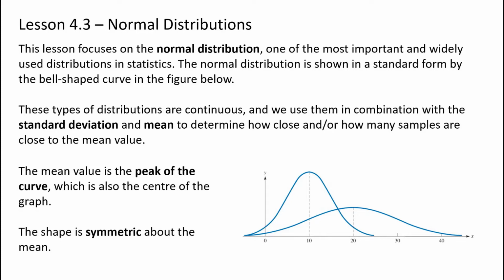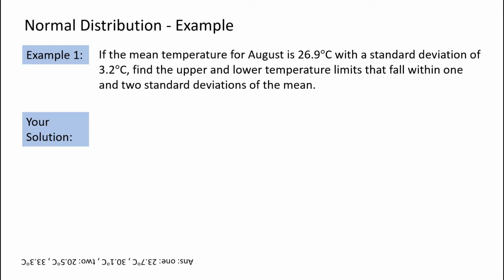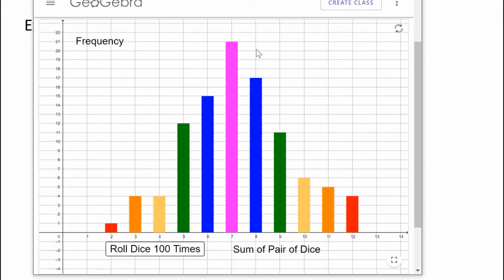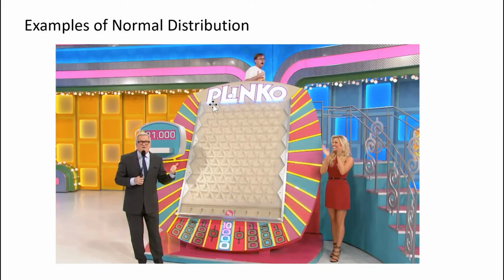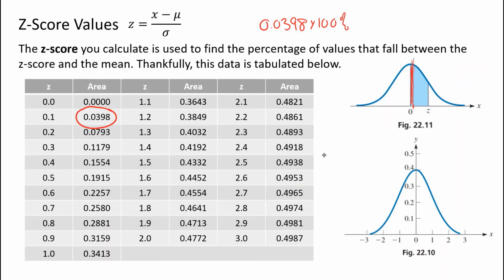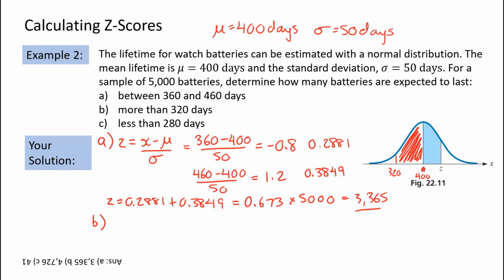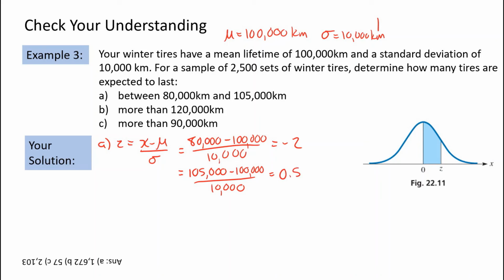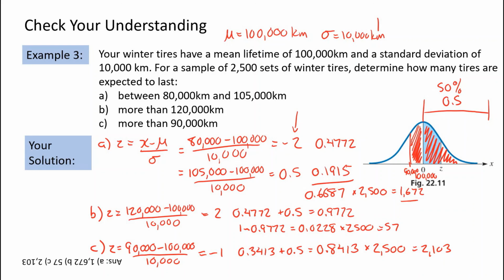MTH 146 - Lesson 4.3 - Normal Distributions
0:02 - Normal Distribution Introduction
3:08 - Normal Distribution and Standard Deviation
7:20 - Example - Normal Distribution
11:48 - Example - Craps
16:43 - Example - Plinko
20:24 - Normal Distribution - Reminder
20:47 - Standard Normal Distribution
22:31 - Z-Scores
23:44 - Z-Score - Table
25:58 - Z-Score Example 1
35:23 - Z-Score Example 2
44:13 - Practice Problems